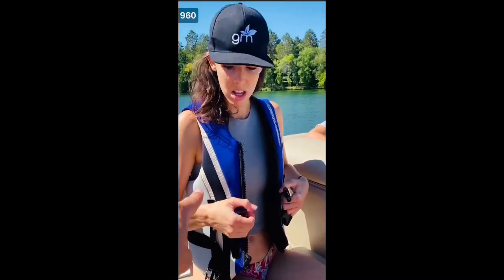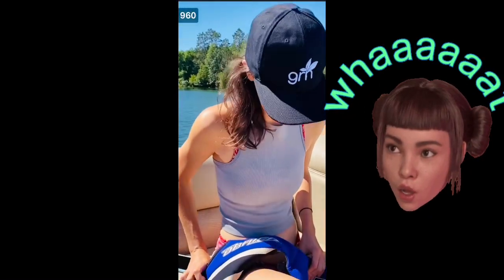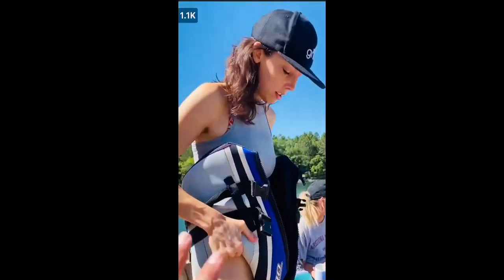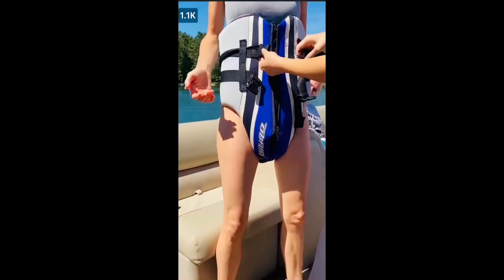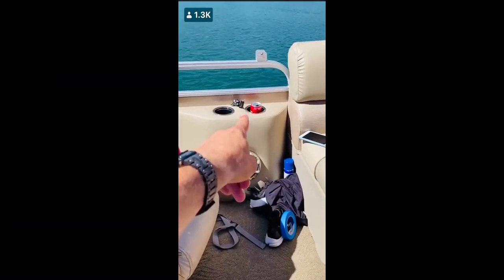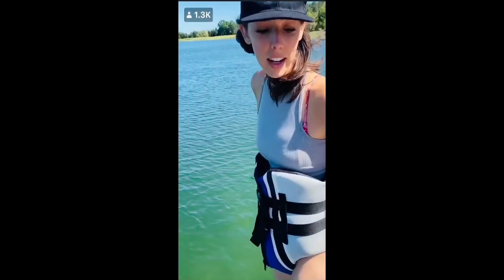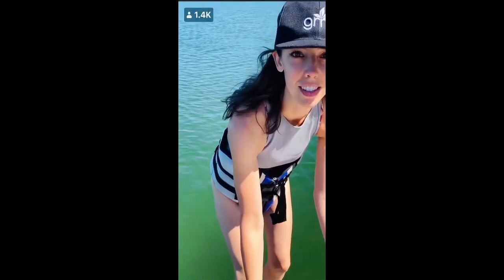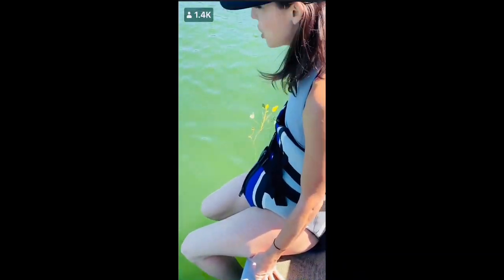Is this the correct way to wear a life jacket???